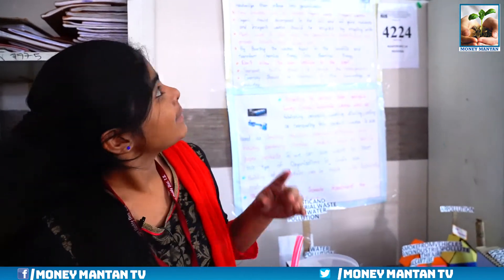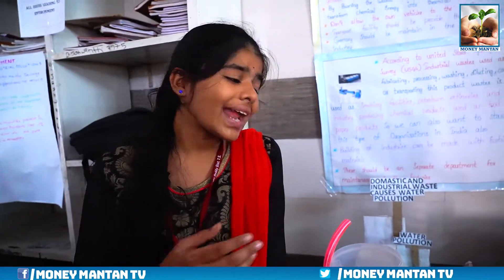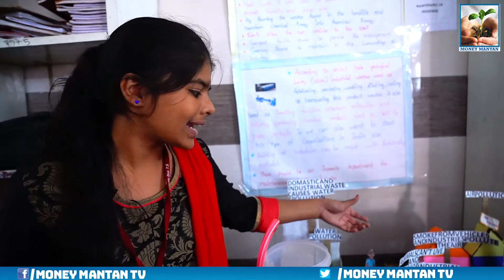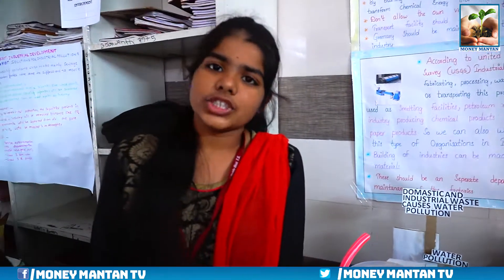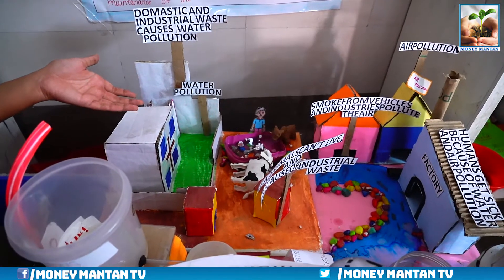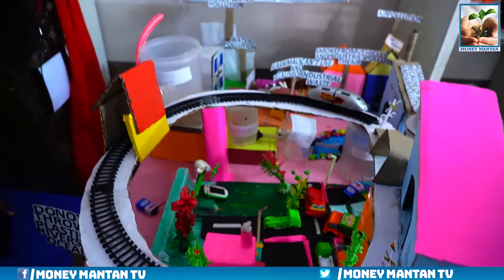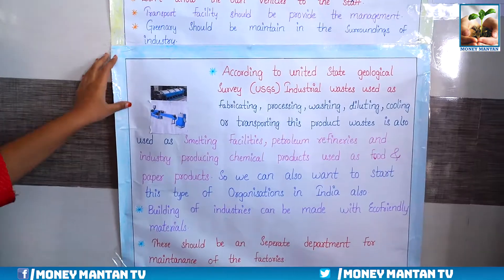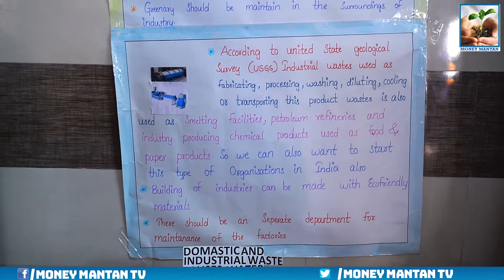Industrial Development Project | Jesus Mary High School | Patancheru| Govardhini | Money Mantan TV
Industrial Development Science Mini Project | Govardhini | Money Mantan TV
jesus mary high school patancheru